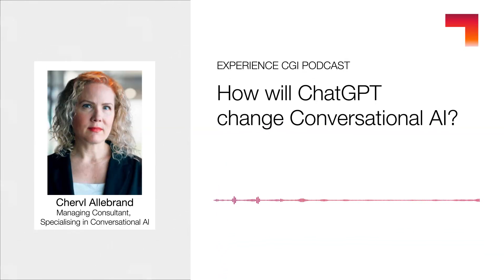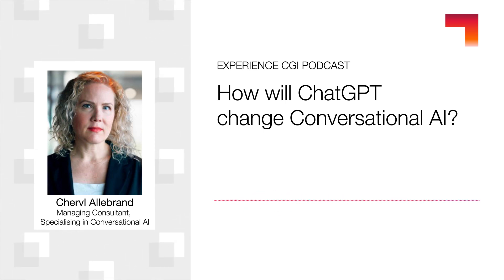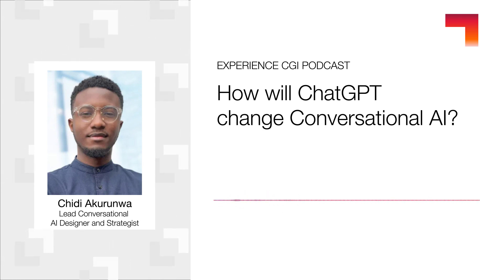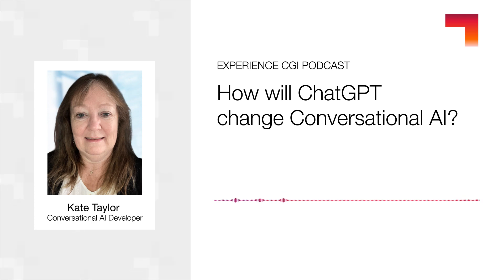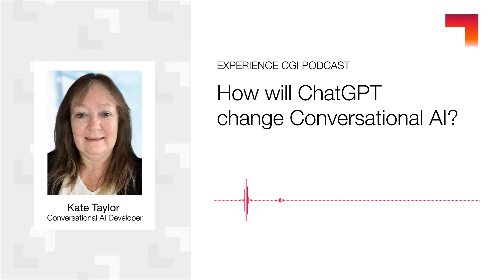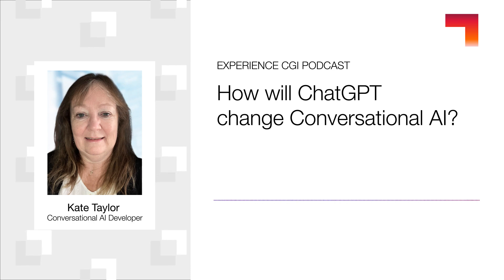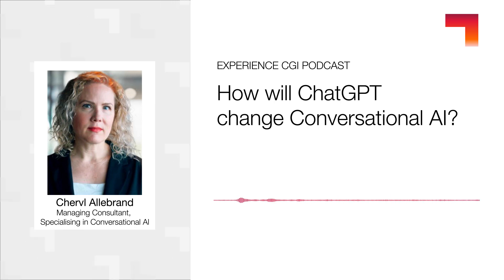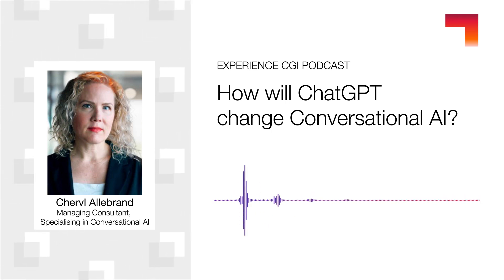CGI UK | Podcast | How will ChatGPT change Conversational AI?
ChatGPT was virtually unheard of until the end of 2022 when it was launched by OpenAI, but now everyone’s talking about it and millions of people have been playing with it. It’s stunned us with the way it can respond in a human-like manner with lengthy, eloquent and, if asked, poetic pieces of text.

In this new podcast, our experts Cheryl Allebrand, Chidi Akuruwa and Kate Taylor discuss ChatGPT and answer the question we are getting daily about the impact it will have on Conversational AI design and development.